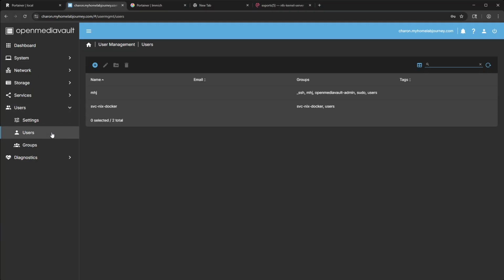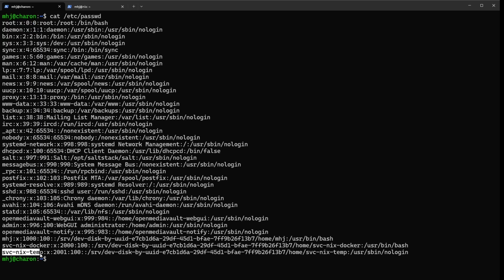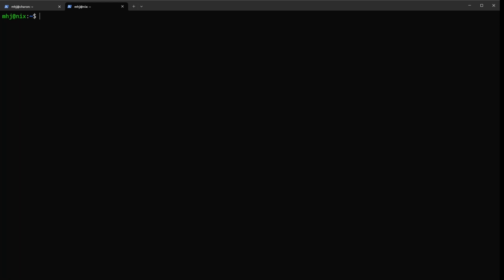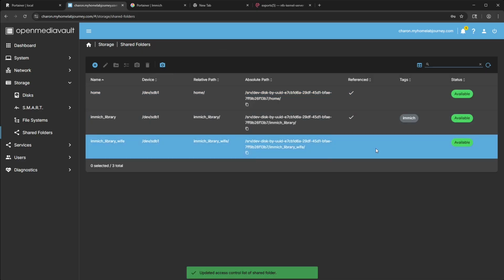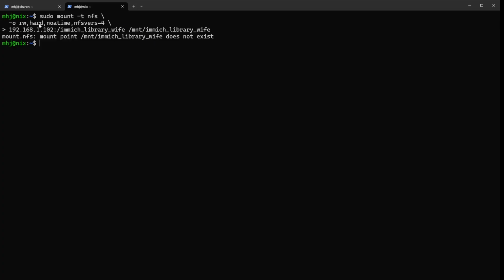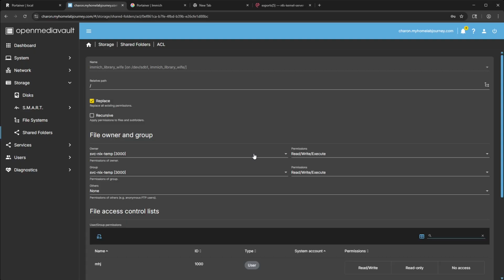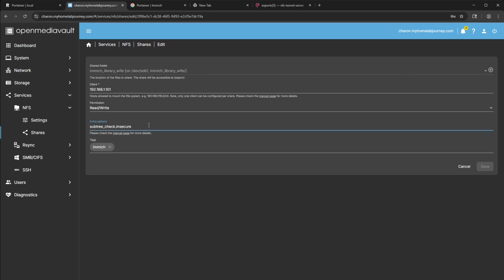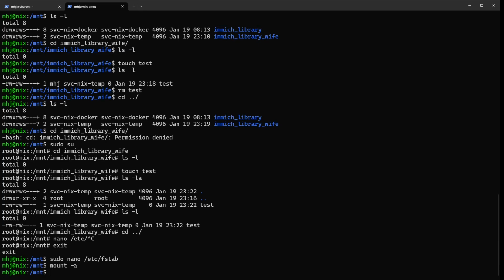EP12 - Setting Up NFS: Users, Permissions & Root Squash Explained (OMV + Docker)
In this episode, I set up NFS properly between OpenMediaVault and my Docker VM, focusing on users, permissions, and ownership to avoid the classic NFS permission headaches.

I start by creating a dedicated service account user and group on both OpenMediaVault and the Docker VM, making sure they share the same UID and GID so file ownership stays consistent across systems. I then create a shared directory for NFS and walk through managing ownership, permissions, and ACLs to control access cleanly and predictably.

From there, I enable and configure the NFS service in OpenMediaVault, mount the NFS share on the Docker VM, and make the mount persistent across reboots.

Finally, I explain important NFS concepts like root_squash, anonuid, and anongid, and why they matter, especially when Docker containers run as root but still need read/write access to the NFS share.